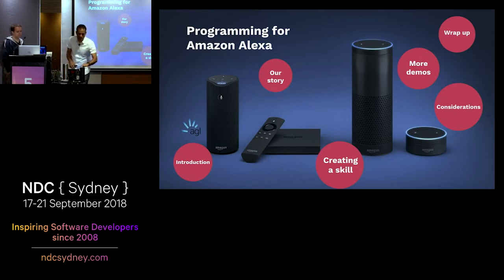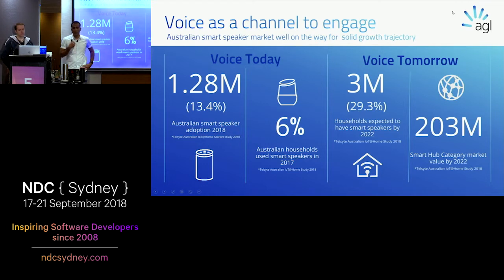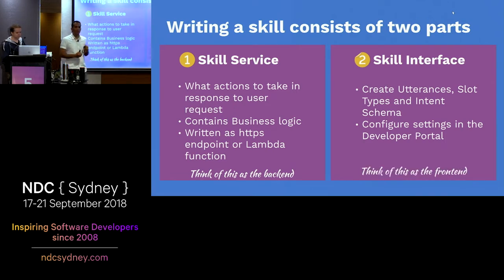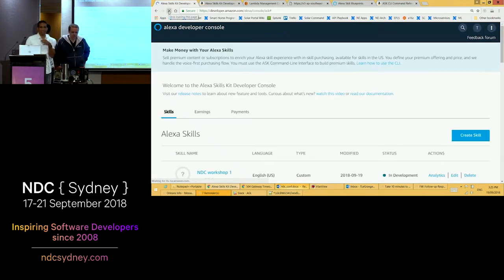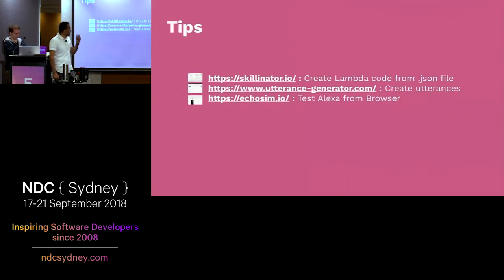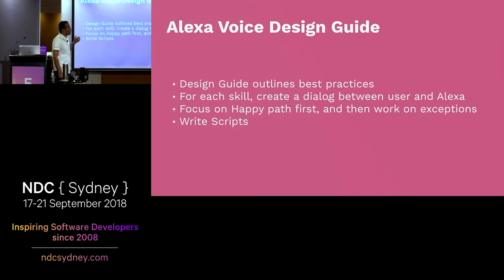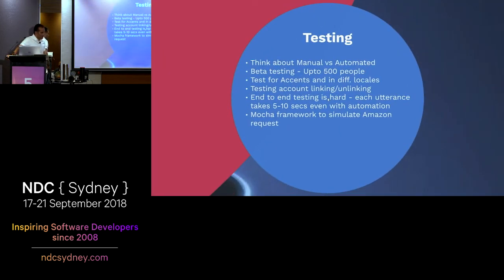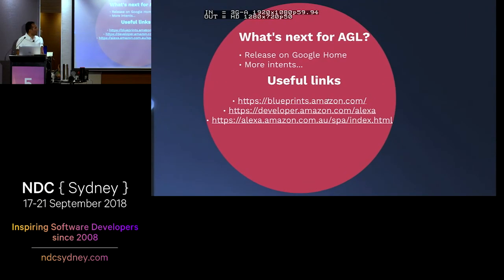Programming for Amazon Alexa - Terence Le Grange & Mahesh Krishnan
When Amazon Alexa was launched into the Australian Market, AGL Energy was one of the first few companies to launch skills on Alexa. In this talk, you will hear Mahesh Krishnan and Terence La Grange from AGL give you an introduction to Alexa, and show you how to build compelling voice user interfaces that run on it.
You will not only learn how to program for Alexa, but also the journey we took building and deploying the application, gotchas, tips and tricks.